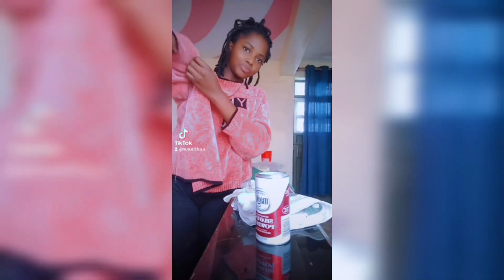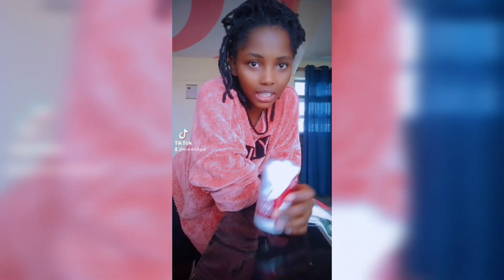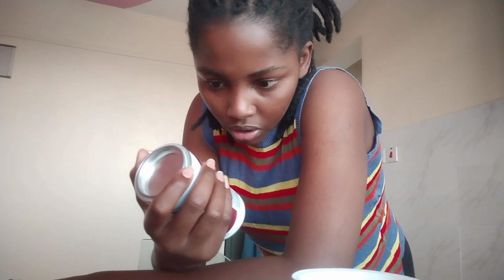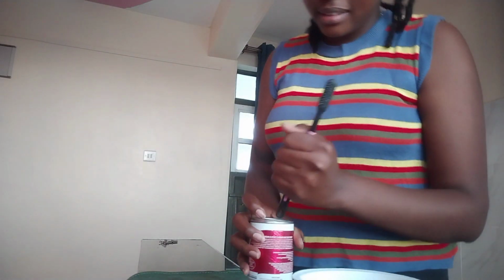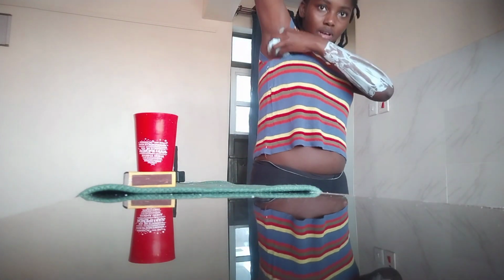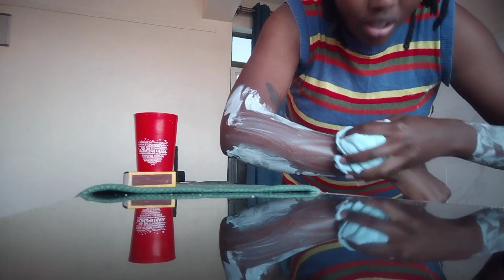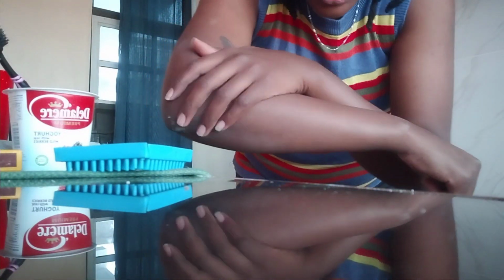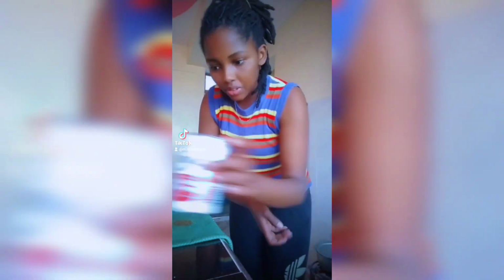MAGIC SHAVING POWDER FOR HAIR REMOVAL / Review+ Results